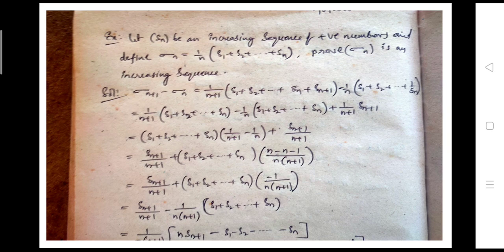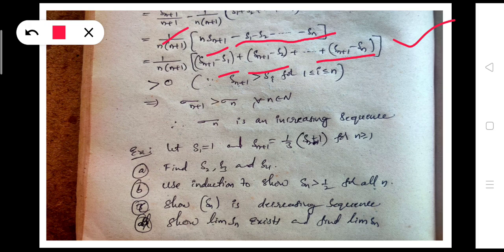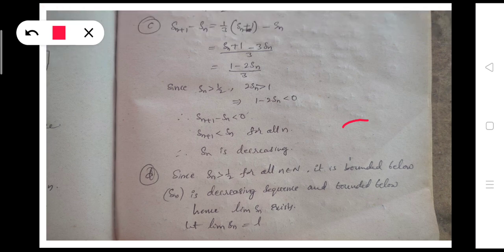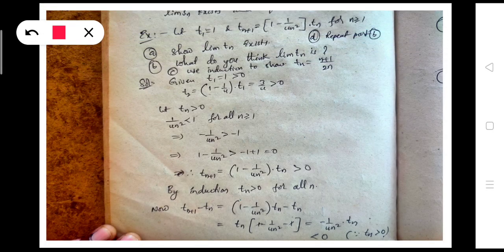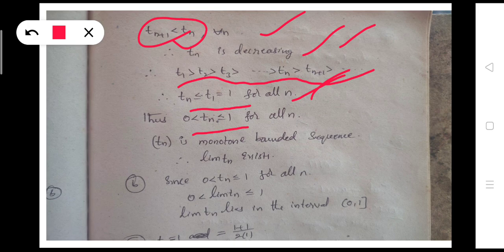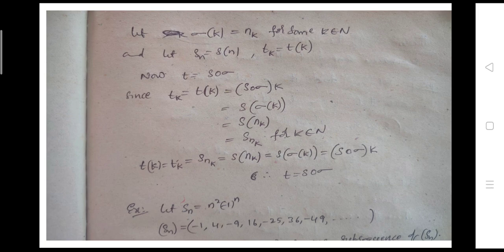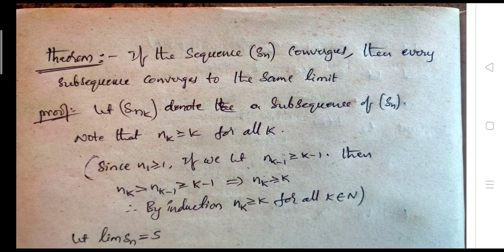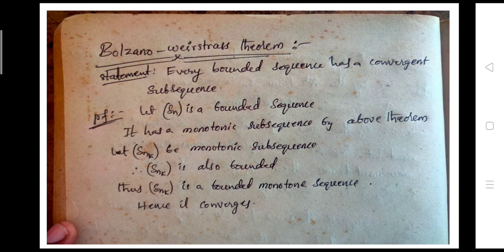Sequences and subsequences